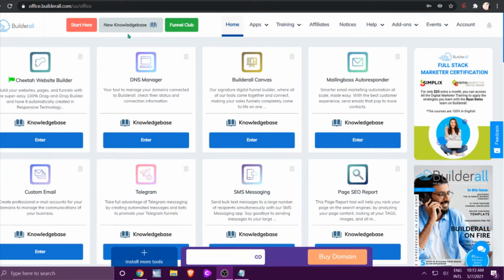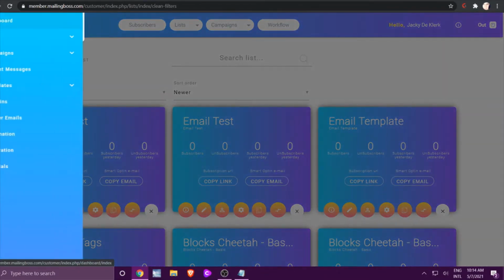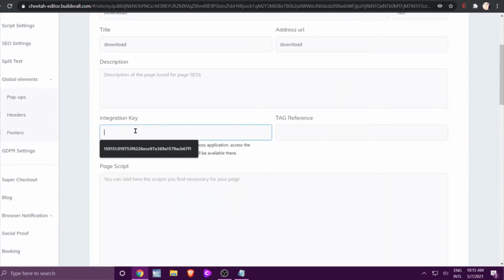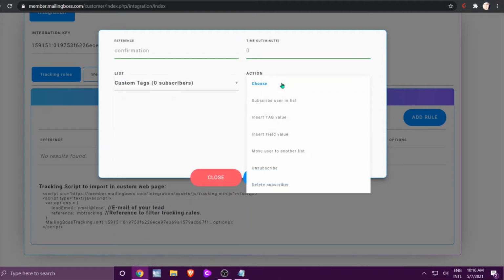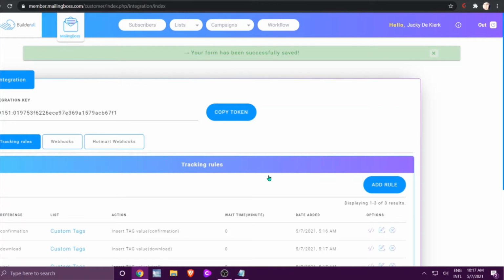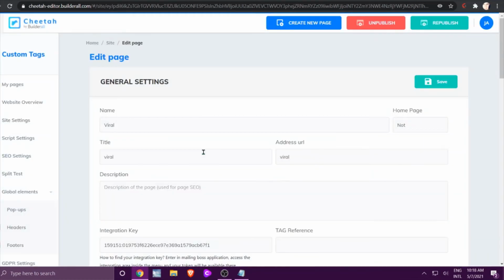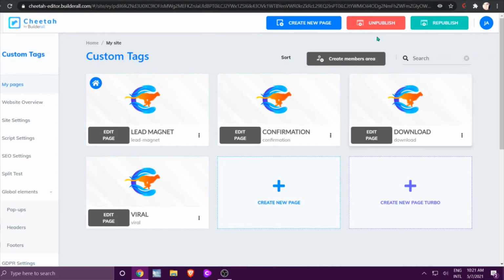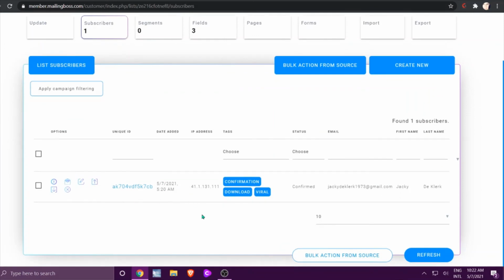How to create custom tags in Cheetah